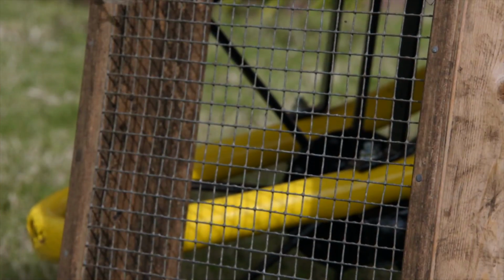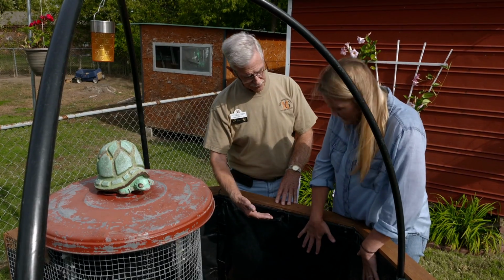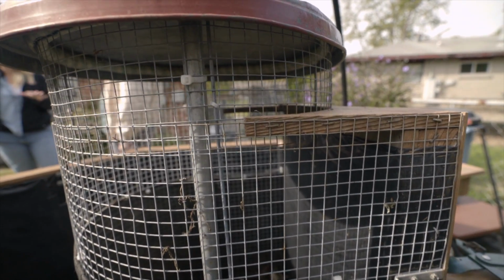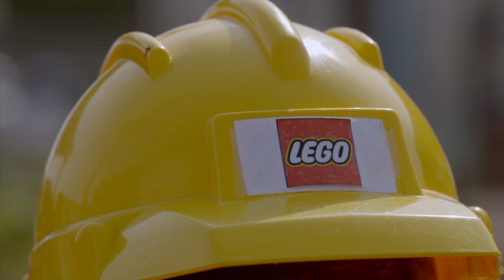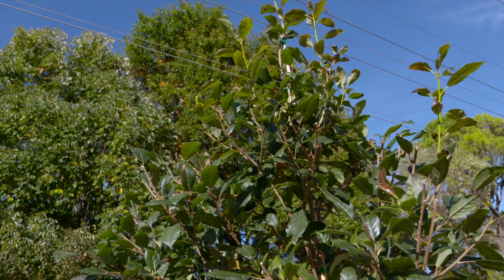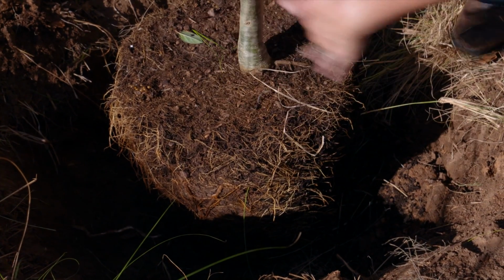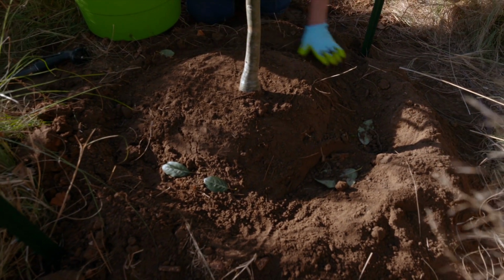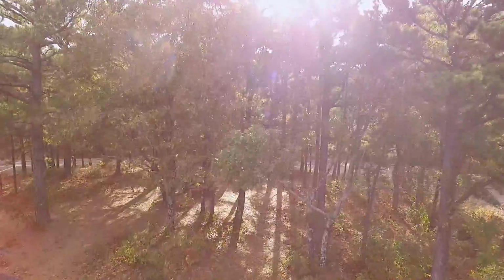Full Show (11/5/16) 4319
In this episode join host, Casey Hentges, as she gets to take a look at unique keyhole garden composting, addresses how to properly plant a tree, and we take a look at gorgeous fall colors in Southeast Oklahoma.